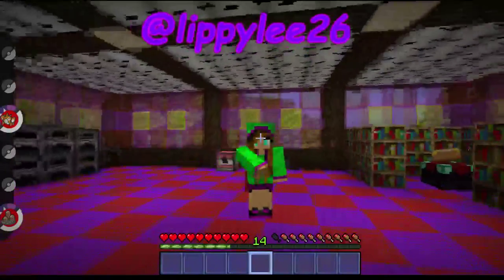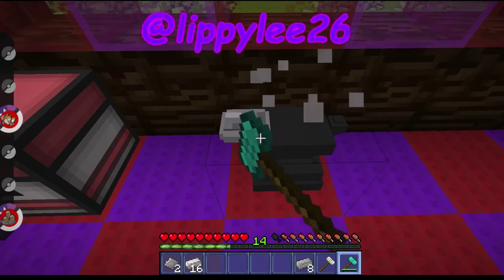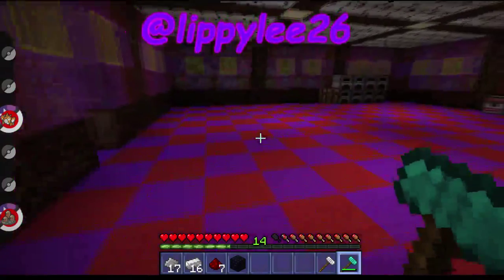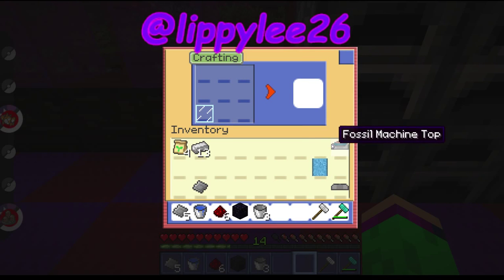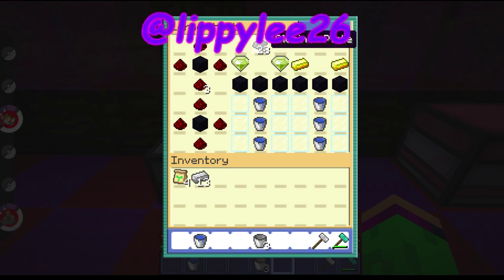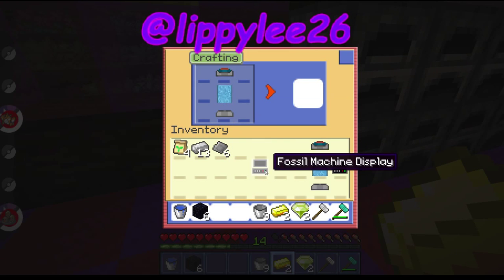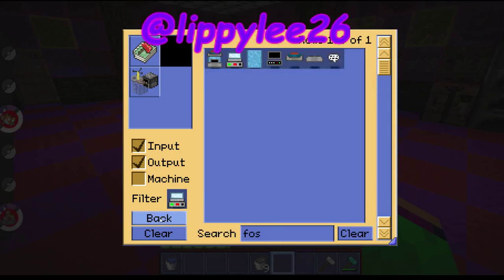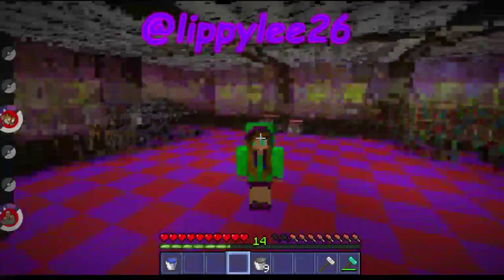How to make a fossil machine, fossil cleaner and cloning machine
Starting a tutorial series to show people how to do certain things on pixelmon.

Number 2 how to make a fossil machine, fossil cleaner and cloning machine

If there is anything your not sure of let me know and I'll do a tutorial to help all you lovely folks out :D

Apologies for going into creative mode

intro made by appeartofear
thumbnail made by flaminnugget